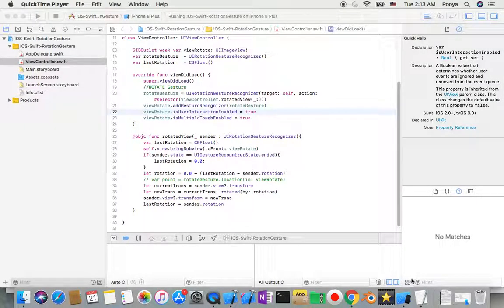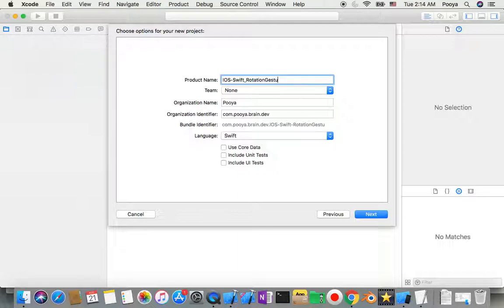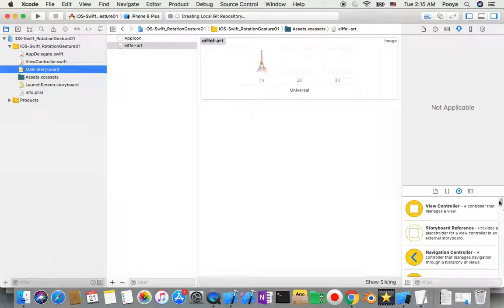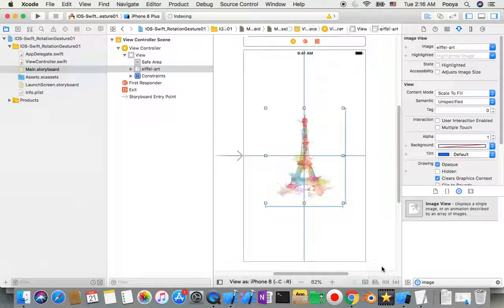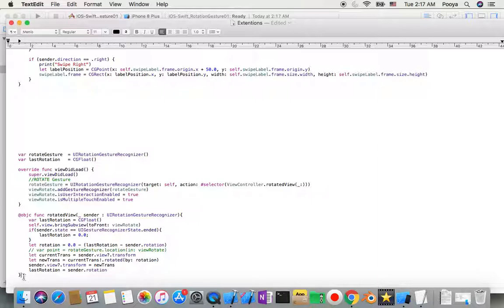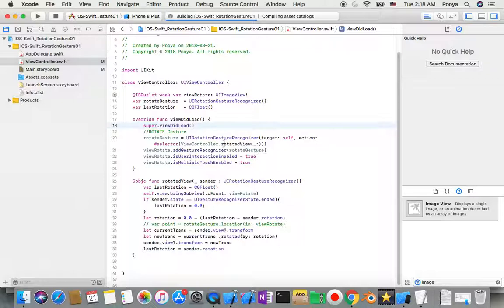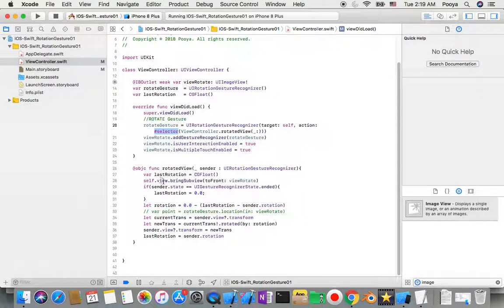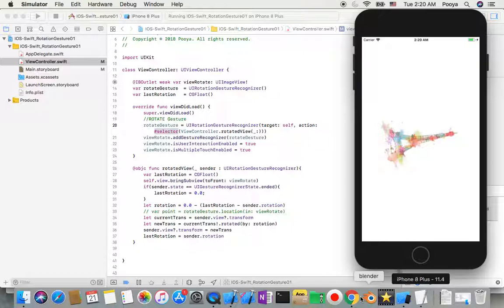IOS 11+, Swift 4+, Beginners, Tutorial : Rotation Gesture Tutorial ( UIRotationGestureRecognizer )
Welcome to Rotation Gesture Tutorial !
Level : Beginners

A Gesture Recognizing is one type of touch behavior on screen of user. By use of that we can finding which type of event on screen. user can do on screen like single tap , double tap , rotate his/her finger on screen , Drag finger , Pinch with finger , Swipe etc. The iOS SDK can detect a number of gestures. In this tutorial we show how to detect the Rotation gesture. We will create a image which rotate to change image angle . This tutorial is made with Xcode 9 and built for iOS 11+

You will be using UIRotationGestureRecognizer, selector, direction, isUserInteractionEnabled, isMultipleTouchEnabled, addGestureRecognizer, @objc, bringSubview, @IBAction, @IBOutlet , CGPoint, translation, CGPoint, setTranslation, center, zero, rotation, transform and understand how to align centered vertically and horizontally the label in Xcode.

IOS, Swift, Tutorial, Tricks, programmatically ,  Xcode ,
UIRotationGestureRecognizer, selector, direction, isUserInteractionEnabled, isMultipleTouchEnabled, addGestureRecognizer, @objc, bringSubview, @IBAction, @IBOutlet , CGPoint, translation, CGPoint, setTranslation, center, zero, rotation, transform